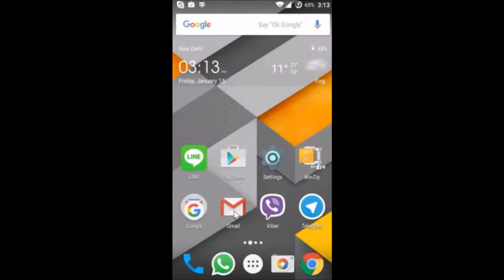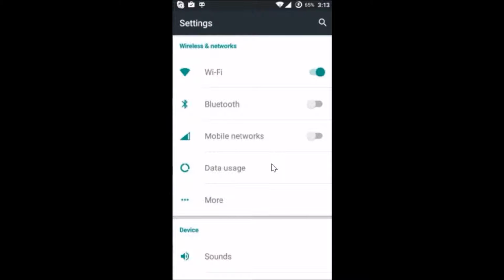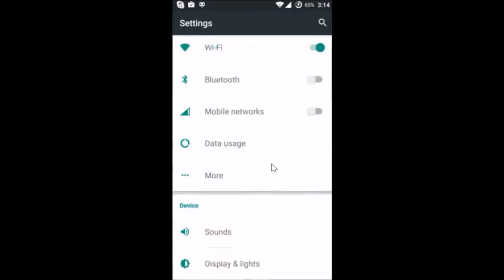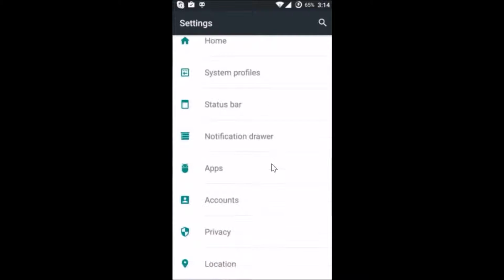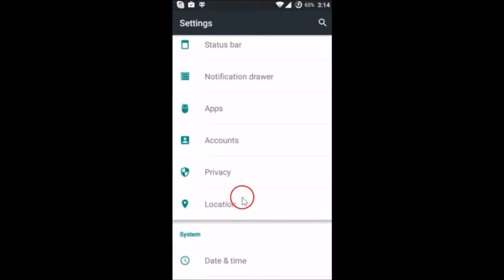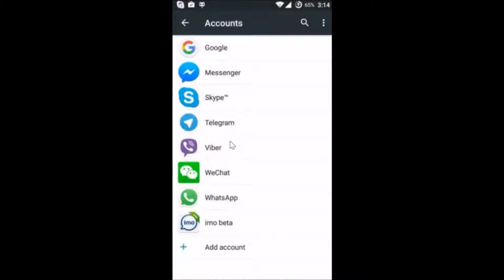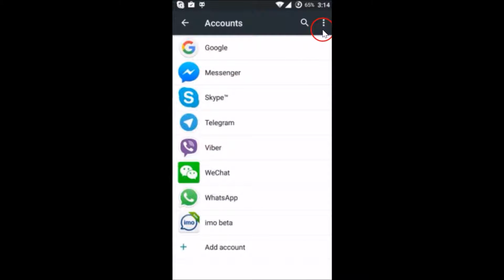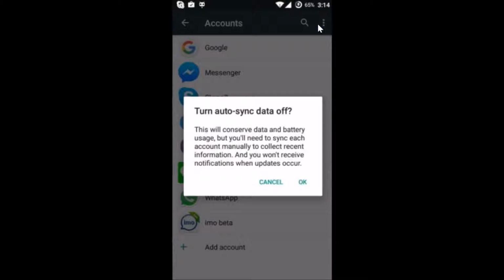How To Increase and Save Battery Life on Android (No Root Required) ?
Step 1: Open Settings Of Your Phone .

Step 2: Tap On Accounts.

Step 3: Tap On Three dots at the Top Right .

Step 4: Turn Off Auto Sync Data by Tapping on It .

You will see considerable increase in your Battery Life.

That's all